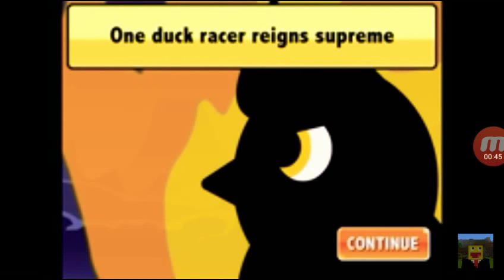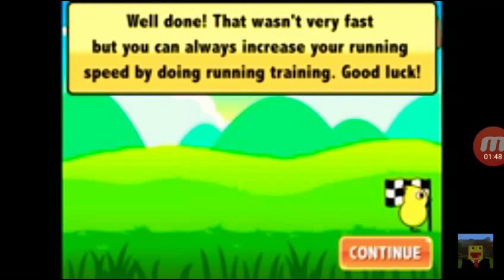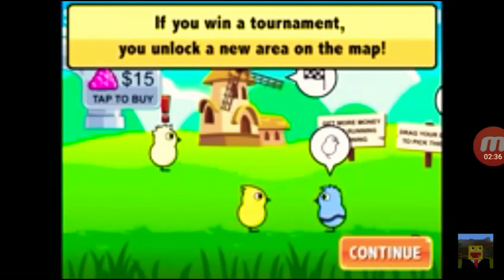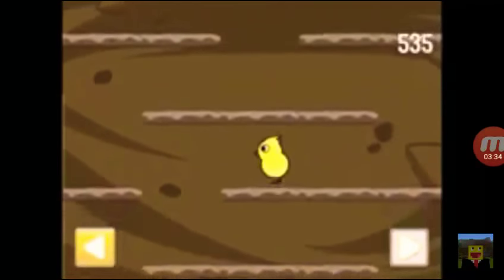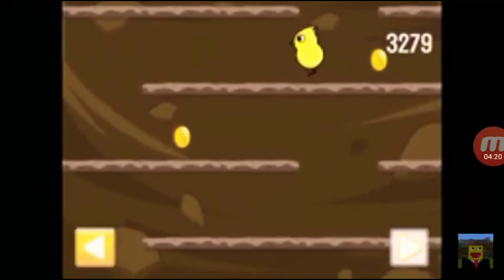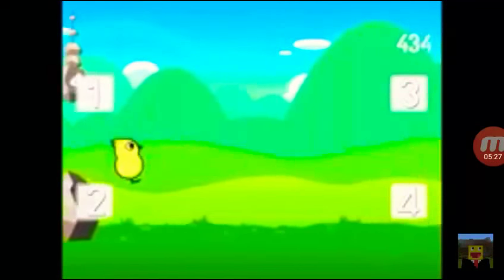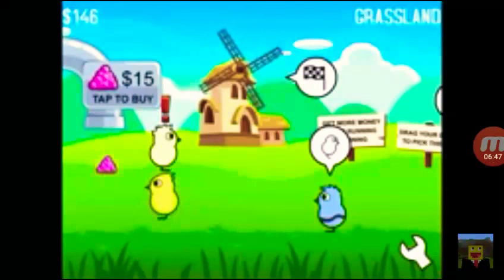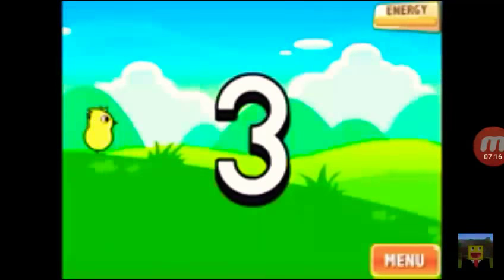GO DUCKY GO!!! | Duck Life - EP 1